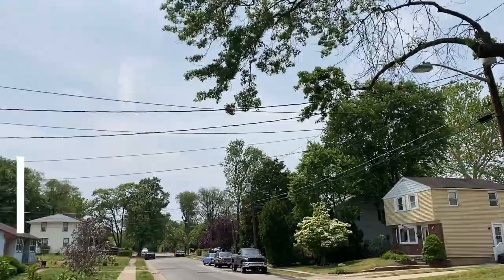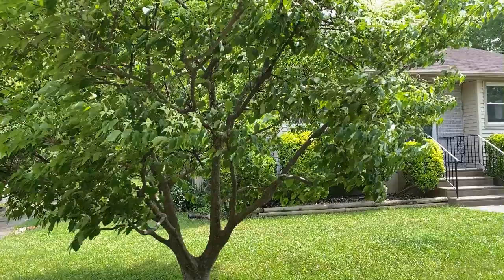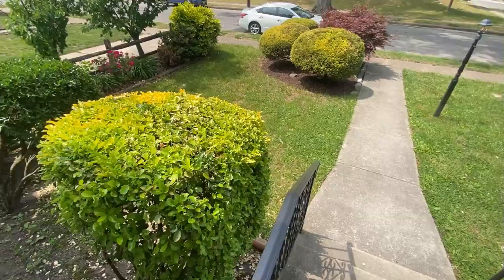NEW JERSEY House Tour | 4 Bedrooms | NEWLY Renovated | Split Level | Pennsauken | 1.5 Baths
Delicia Sample
Real Estate Agent |  eXp Realty

💫 If you are considering moving into South New Jersey and need help finding a home in this demanding market, allow me to help. Regardless of homes being sold out across the board, through the relationships that I have within the industry of builders, unwillingness to compromise, we will find you your home!

Delicia Sample  is a New Jersey Real Estate Agent, a Residential, New Home Construction and Relocations specialist with eXp Realty LLC. Serving the Southern New Jersey communities. Allow her to sell your home for more in less time utilizing modern marketing strategies or allow her to lock arms with you in pursuit of your new home.

Listed by:
Kate Henderson
Keller Williams Hometown

7294 Cedar Avenue, Pennsauken, NJ